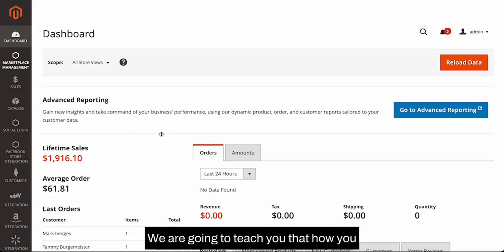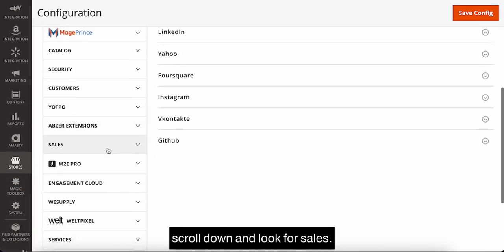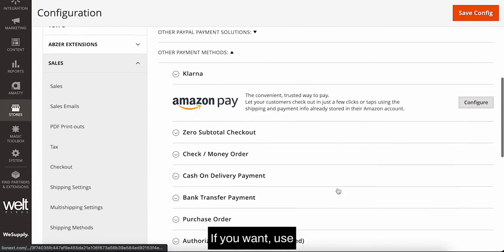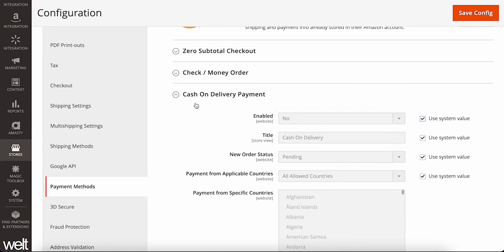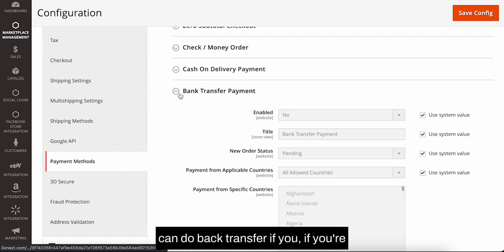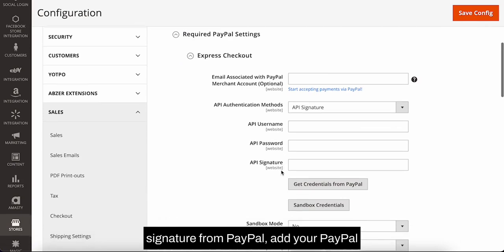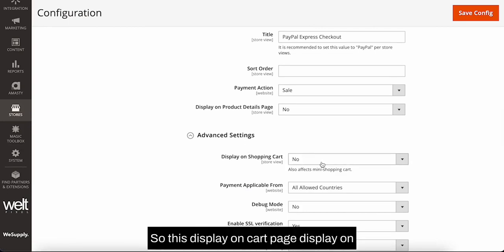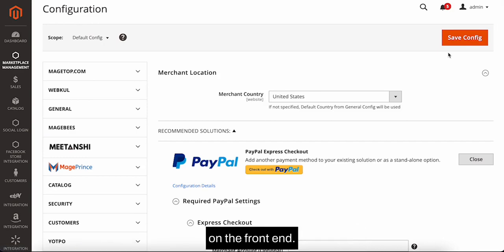How to Configure Payment Methods in Magento 2 - Setup Payment Gateway in Magento 2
Magento 2 is a powerful ecommerce platform that offers merchants great flexibility and control over their online stores. However, one of its most challenging aspects can be setting up payment methods.

EcomBack has created this video tutorial to show you how to configure payment methods in Magento 2. In it, we demonstrate how to set up a payment gateway in Magento 2. We walk you through each step so that you can have your store up and running as quickly as possible.

Configuring payment methods can be tricky, But With this Payment Gateway in Magento 2 Video Tutorial, you will be able to set up your own payment gateway and accept payments from your customers.

Watch the video and learn how to configure payment methods in Magento 2!

Address: 8030 Remmet Avenue, #14
Canoga Park, CA 91304 USA